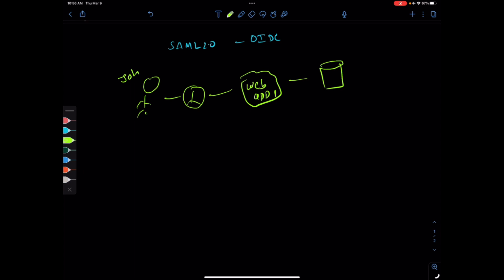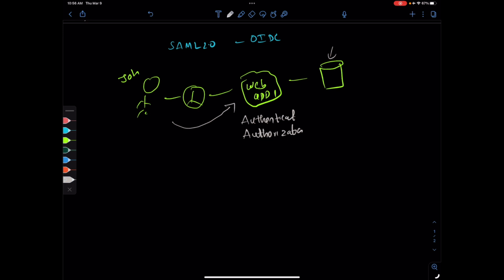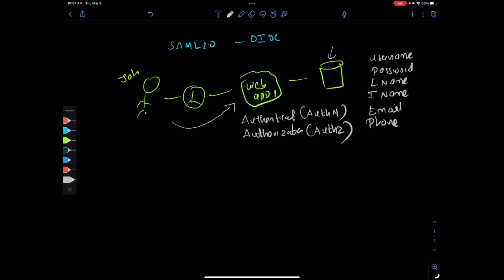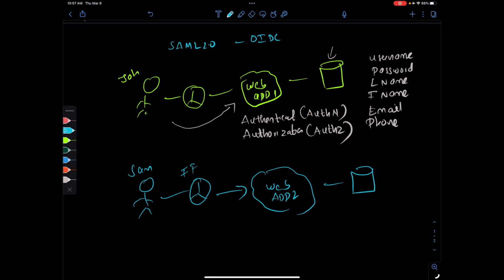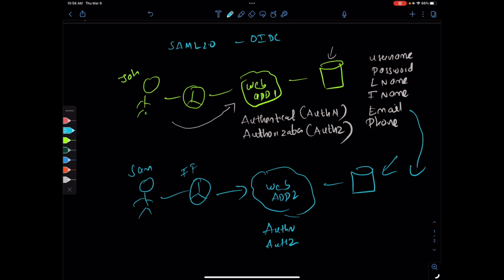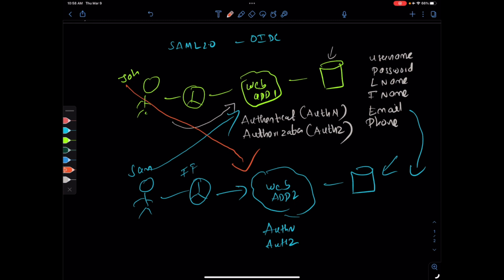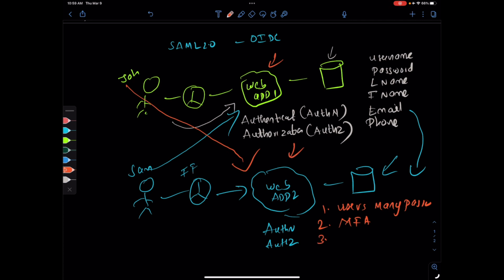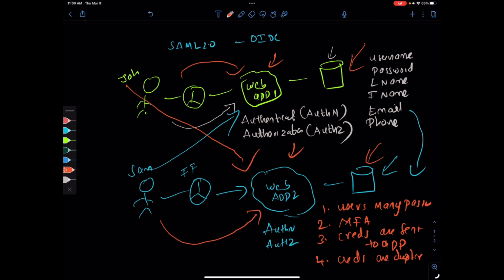SAML 2.0 Fundamentals - What's the problem? (1 of 7)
This is a short video series on SAML 2.0 Fundamentals. We'll explore how this protocol evolved and what problems it solves. This will not have any hands on labs, as you can find plenty of those online.

I didn't edit any videos as I want to use this platform to share my knowledge quickly rather than spending time to clean things up. Hope you find some value out of this.